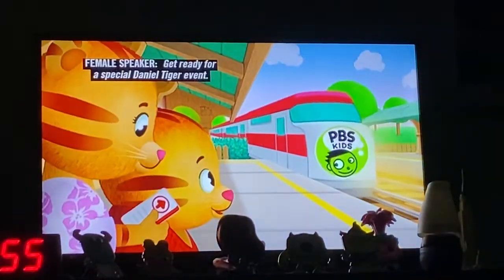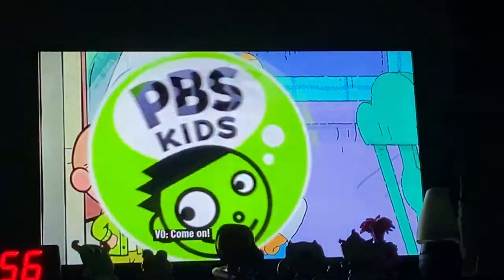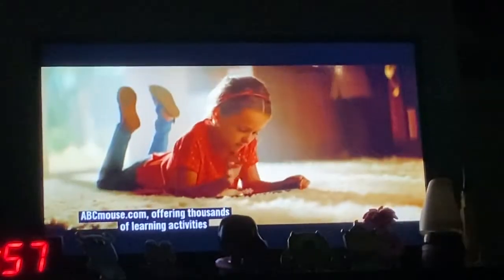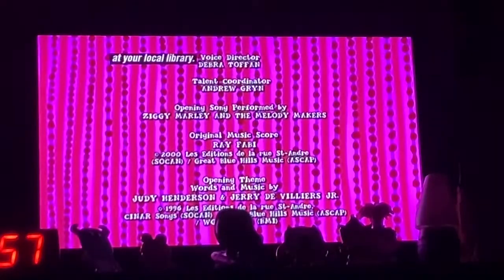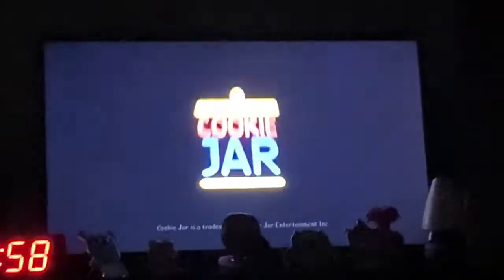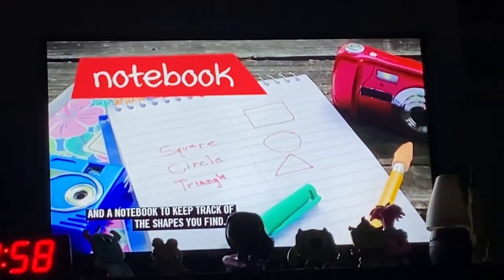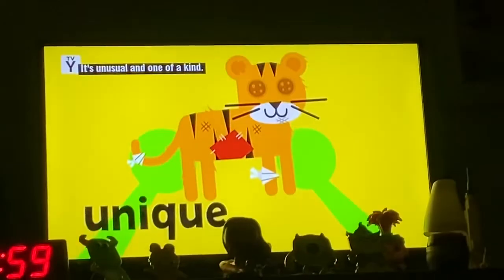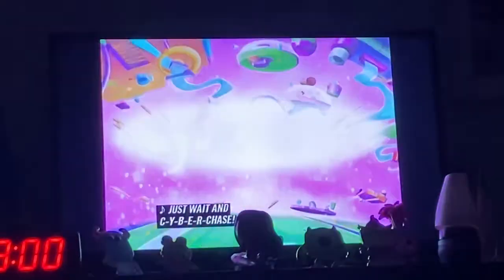PBS Kids Channel Program Break (6-23-2022)